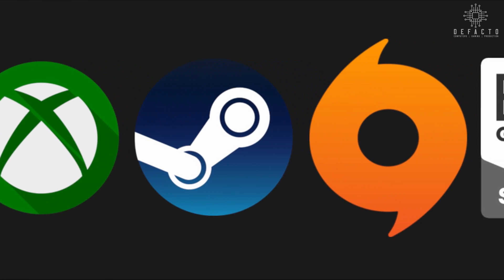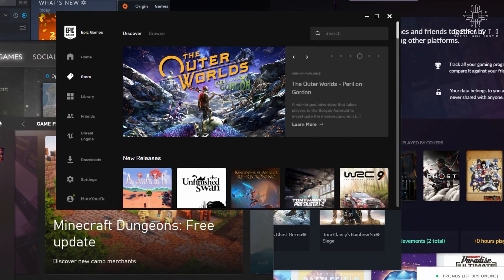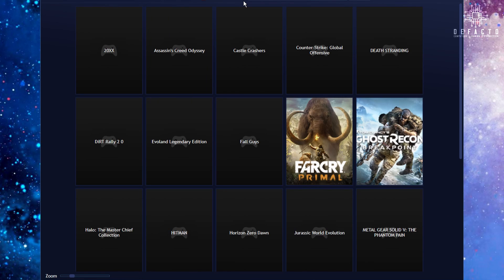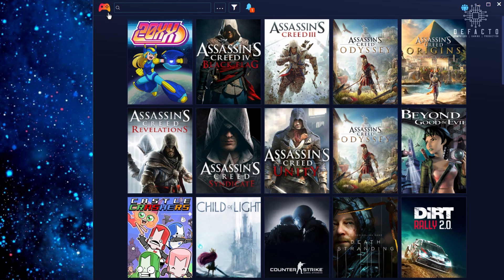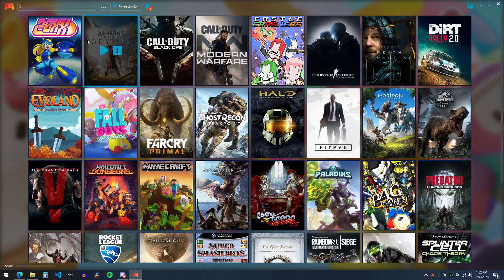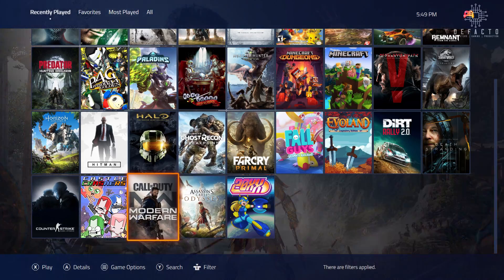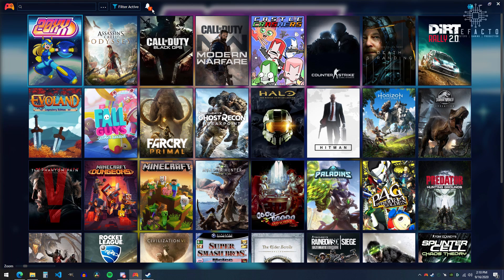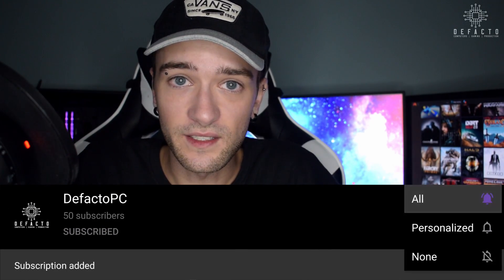Managing your PC Game Library Using Playnite!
Kept you waiting huh? This is an updated tutorial on how to get all your PC games into one elegant library! We'll be doing a quick dive into how to get this awesome Open-Source program running and some of it's unique features.

Thank you to the thousands of people who viewed my last 2 tutorials which were posted over 4 years ago! I hope that my updated format was a little easier to follow than my previous videos.

Chapters:

0:00 Introduction
0:44 Tutorial - First Startup
1:01 Editing Boxart
1:11 Setting up Emulators
1:44 Adding Windows 10 Store Games
1:54 Sorting & Organization
2:04 Keeping Launchers Closed
2:22 Fullscreen View
2:34 Game Randomizer
2:47 Notifications
2:57 Conclusion